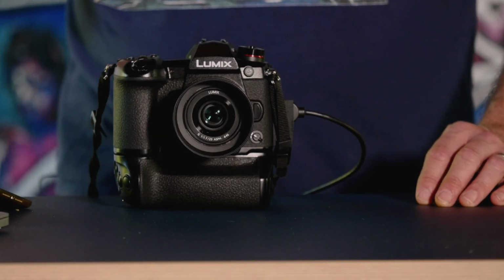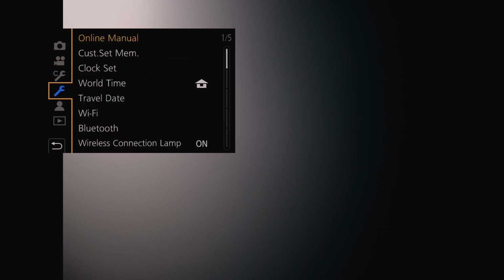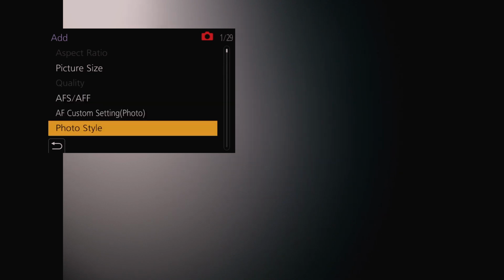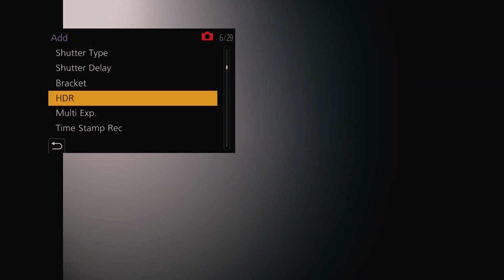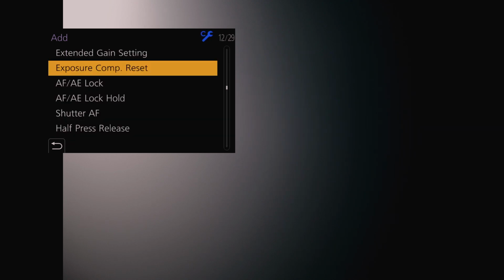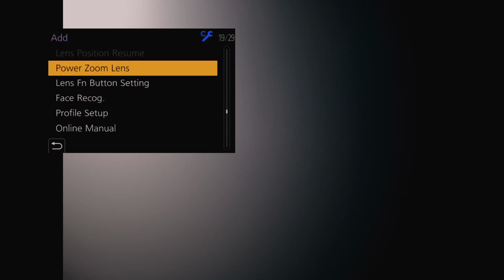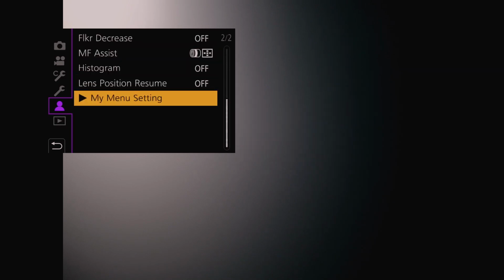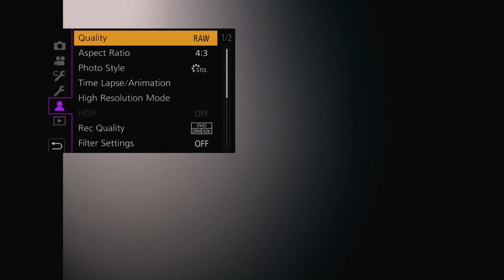Panasonic Lumix G9 Tutorial - Customize It for Your Way of Thinking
About the Segment...
Today the modern camera is so complex the menus can be daunting, but fear not, the Lumix G9 and Lumix GH5 series of cameras allow you to fully customize them to your personal way of thinking and photographing. Today, I'll run through the My Menu feature and setup my G9 with some of my go to features as a way to share with you how you can setup your Panasonic G9 in a way that makes it your own.

Tutorials and technology surrounding art, technology, photography, and video with Charles Maring of Maring Visuals.

Support our ability to share on our channel by shopping T-Shirts and Fashions at CHARLEE FINE ART. Created from original patterns captured in Charles' expressionist oil paintings.